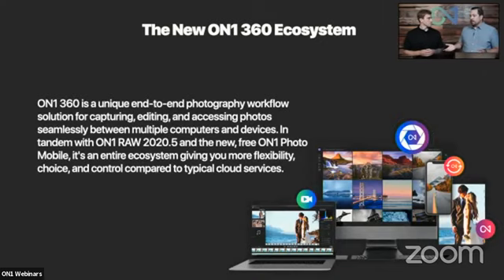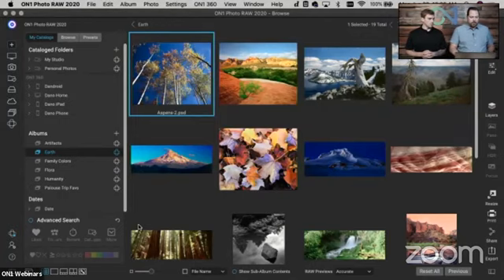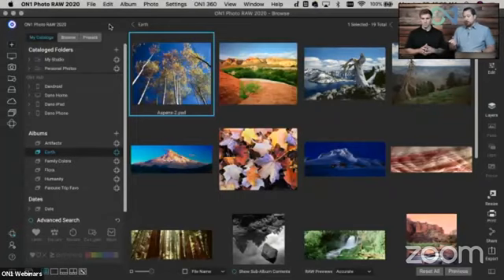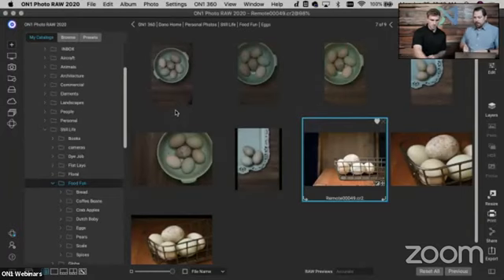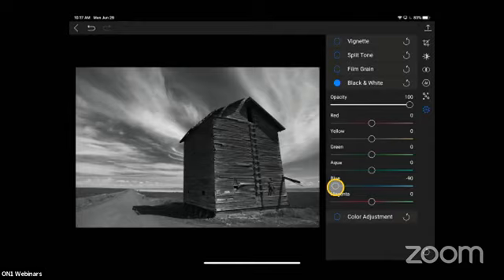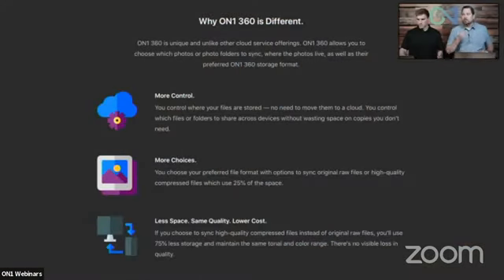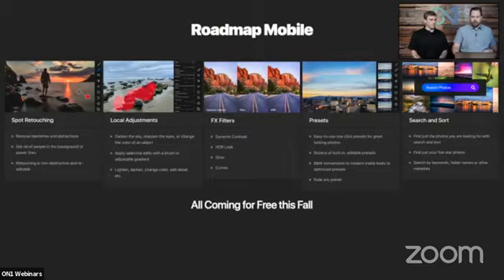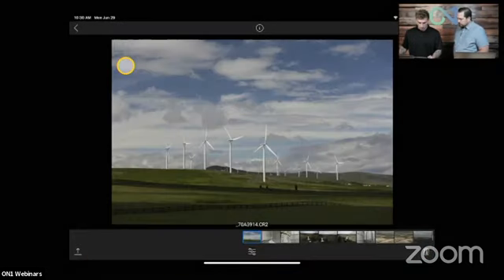ON1 360 Live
Join Dan Harlacher and Dylan Kotecki as they give you one of the first looks at ON1 360.